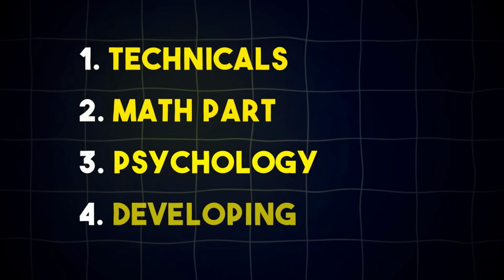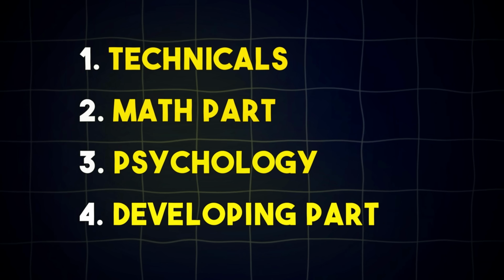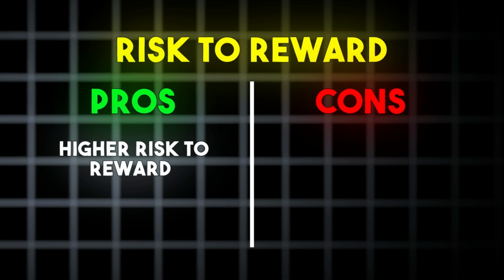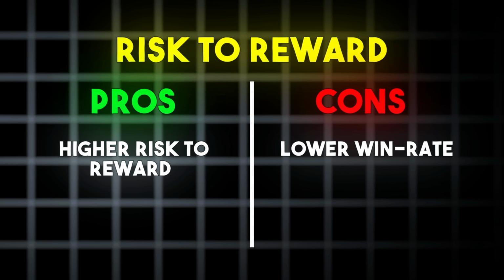If I had Zero experience in trading, this is the video I would watch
If a trader has zero trading experience, this is the video they should watch.